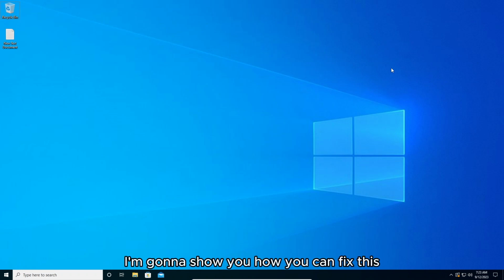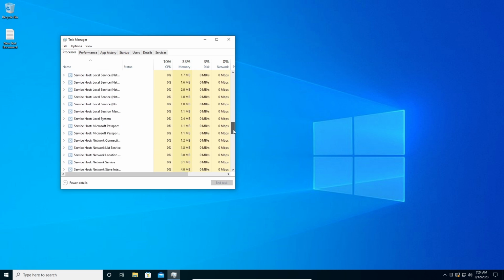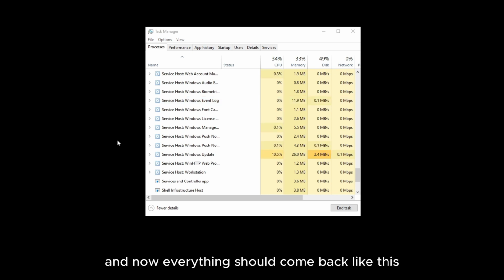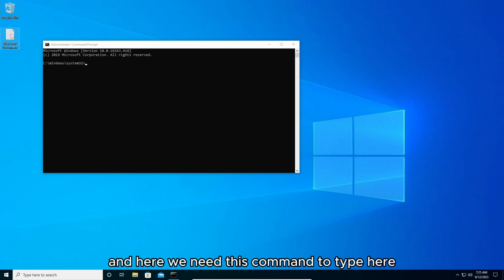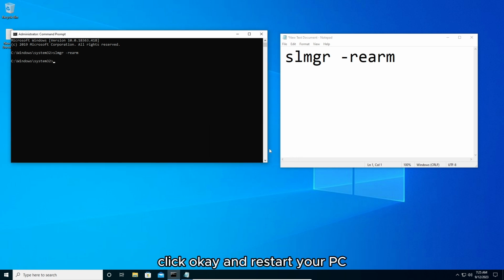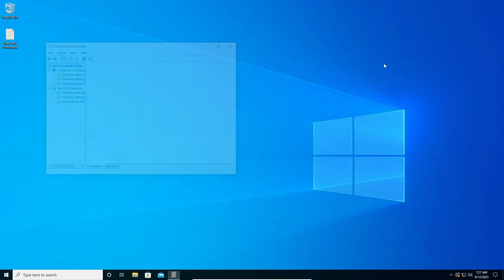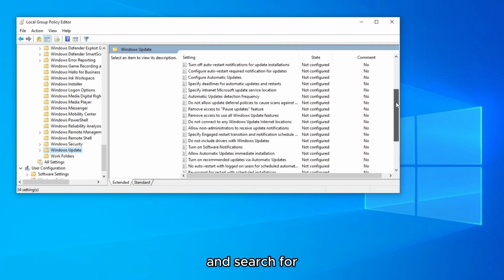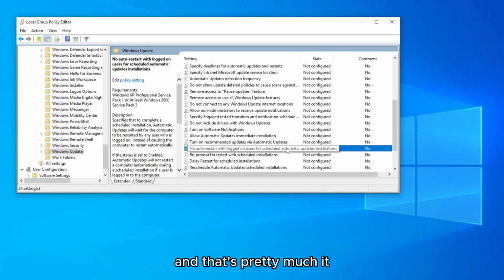2023 Fix ‘Your Windows License Will Expire Soon’ Error on Windows 8/10/11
You can get the "Windows License Will Expire Soon" error on Windows 10 and in this video we're going to show you solutions for solving the issue, but those solutions will be available to use only for those who have a genuine copy of Windows.